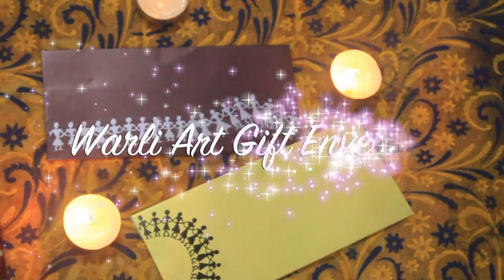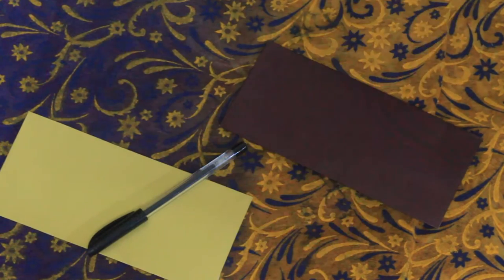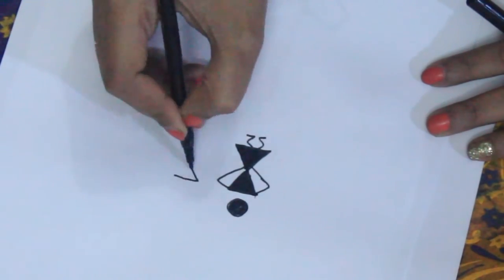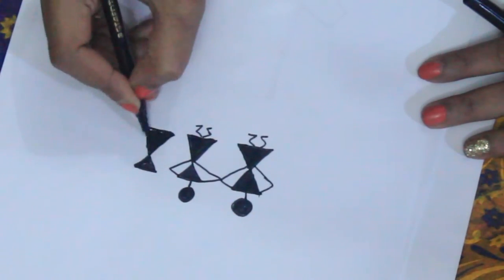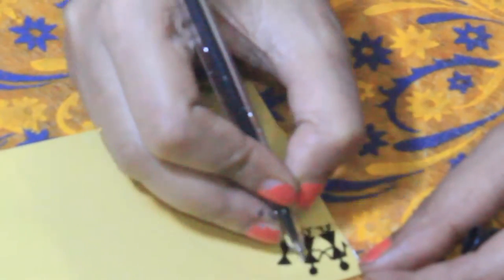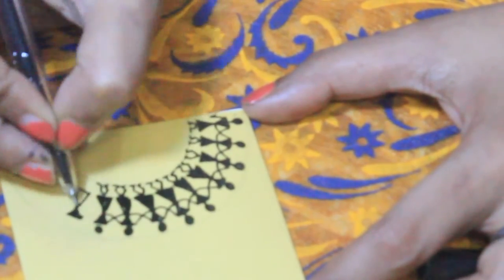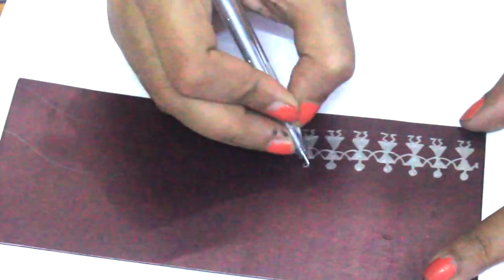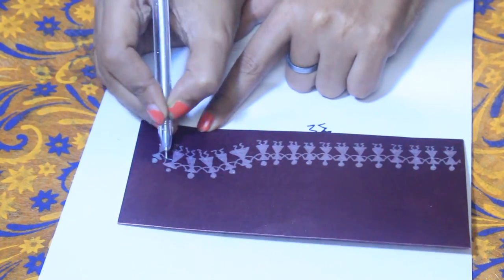DIY Envelope using Warli Art | Learn warli art | Wedding gift envelope | Warli art for beginners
Hey guys, in this tutorial I am going to teach you how to making beautiful wedding gift envelopes using warli art. Warli art is a tribal art and the patterns are really easy to draw. This is a quick tutorial where I am going to teach you how to draw a warli art and also make to envelopes in the process.